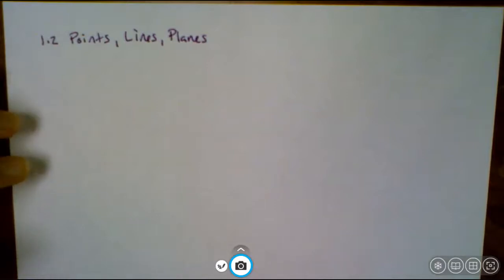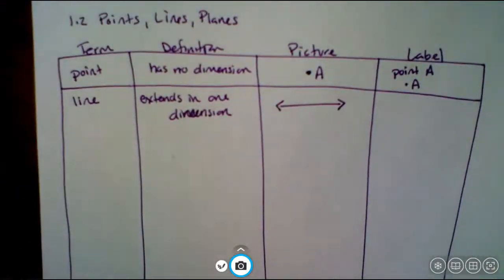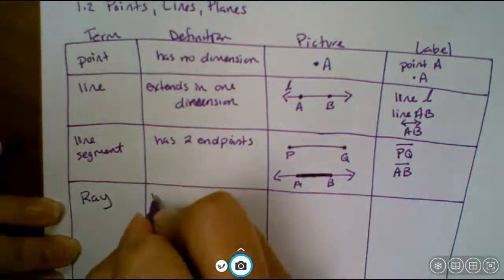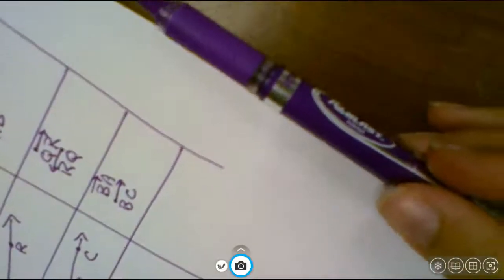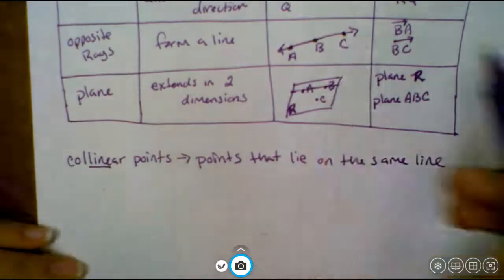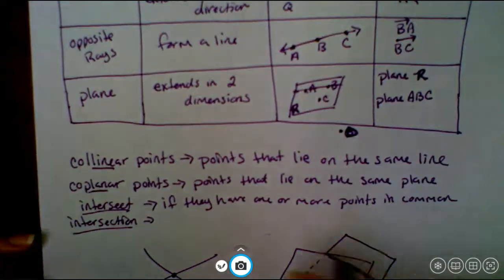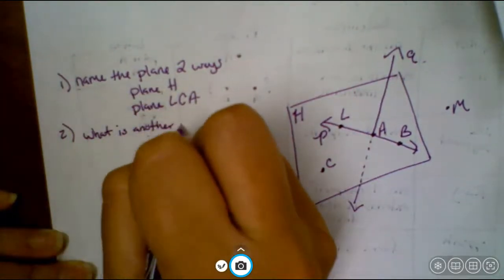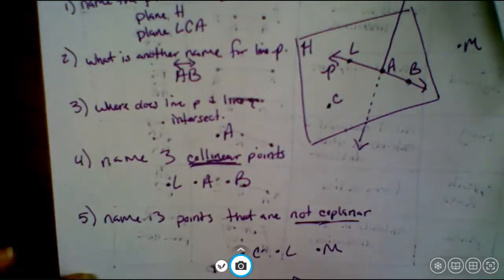1.2 Points, Lines, and Planes